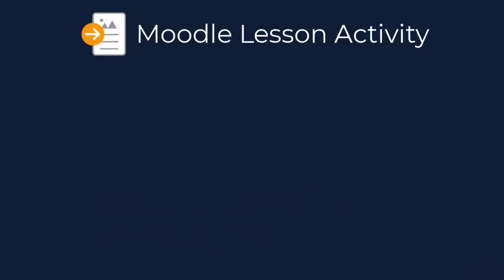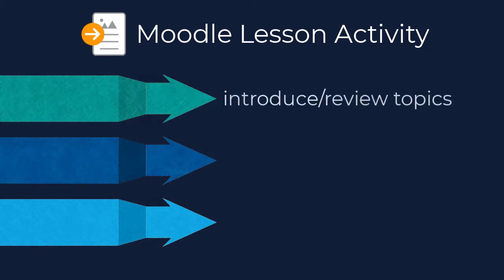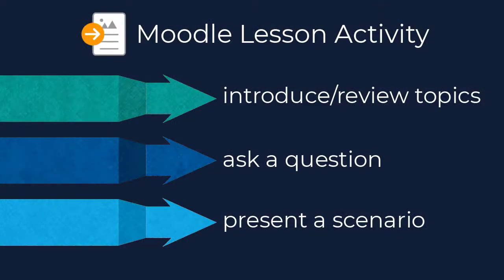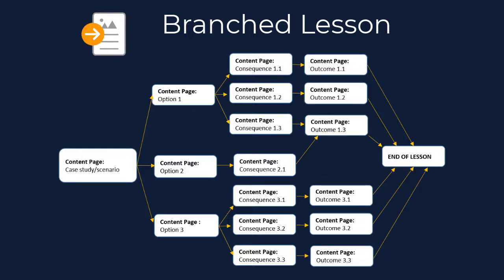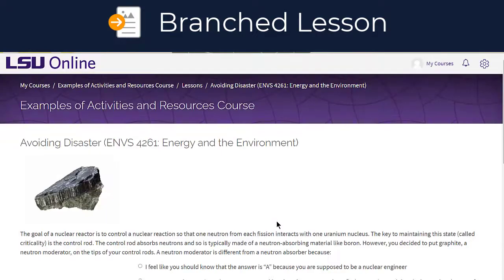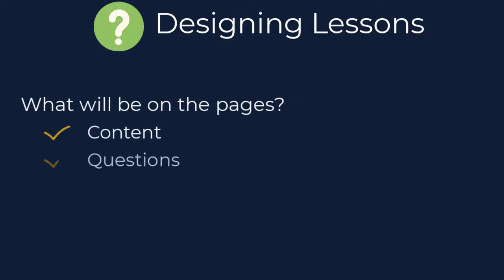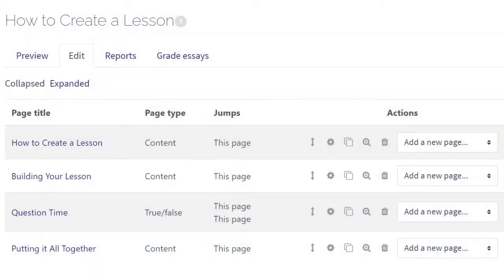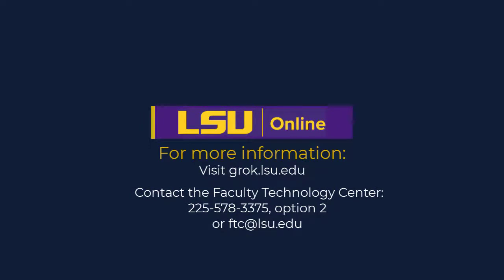Creating Effective Moodle Lessons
The lesson activity in Moodle allows instructors to build various types of learning paths to assess students' understanding of key concepts. This video will provide an overview of the Moodle ‘Lesson’ activity, discuss the benefits of utilizing lessons to engage students, share some examples, and walk through the steps of planning and creating a lesson activity in Moodle.